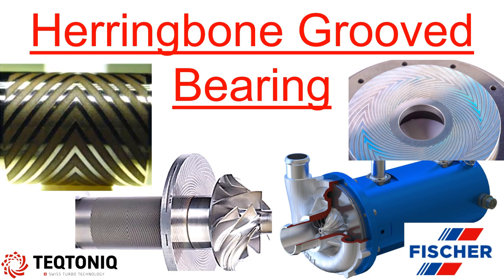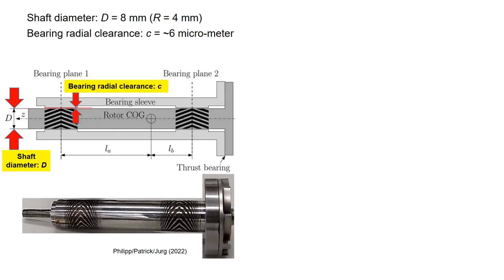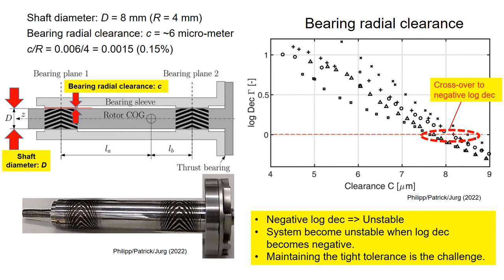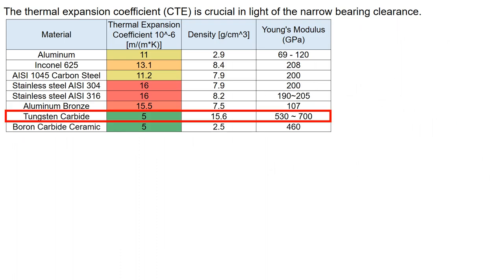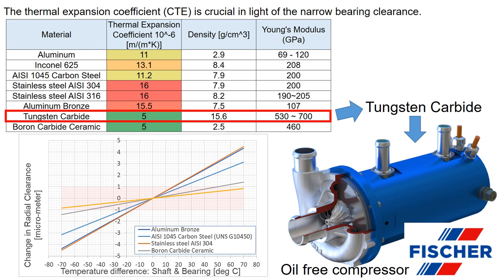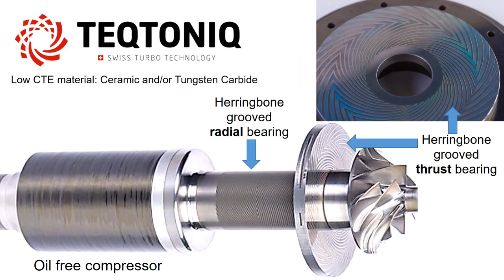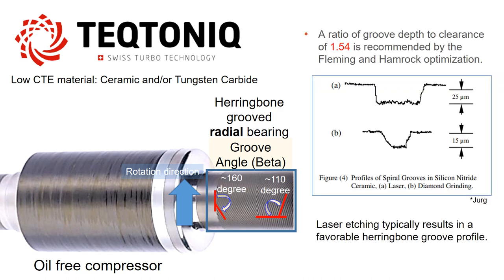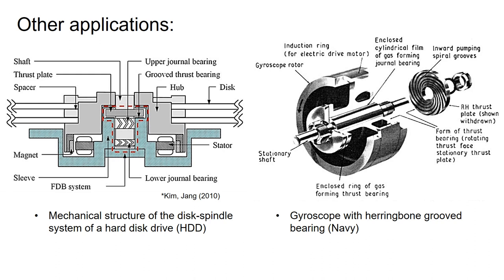Part 21 Herringbone Grooved Bearing